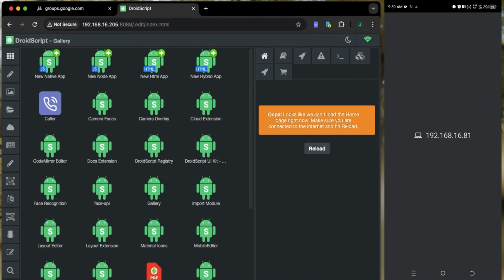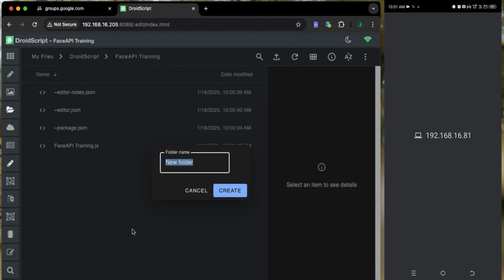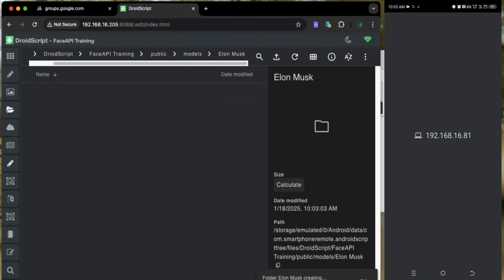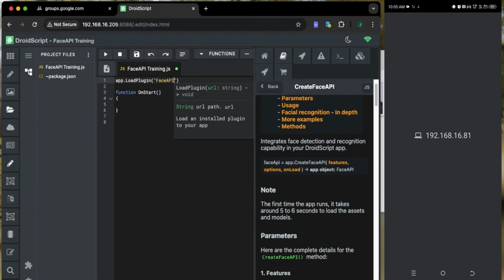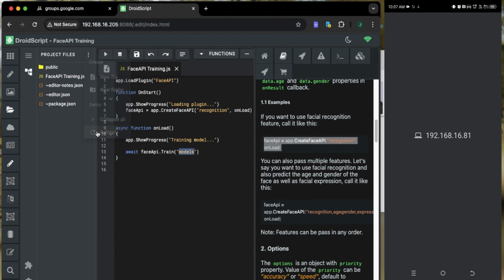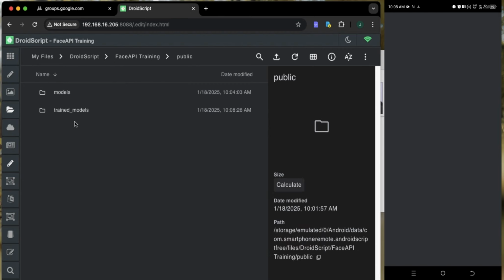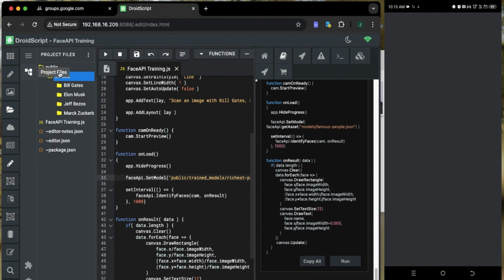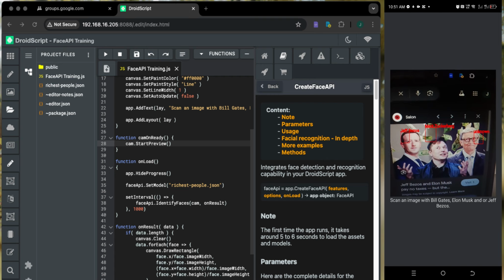How to train a model for facial recognition? - Face API Plugin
Learn how to train a model for facial recognition using the Face API Plugin in DroidScript! In this tutorial, we’ll guide you through setting up, training, and implementing facial recognition models for your projects. Perfect for developers looking to enhance their apps with advanced AI capabilities. 🚀

🔗 Explore more about DroidScript and our Face API Plugin!